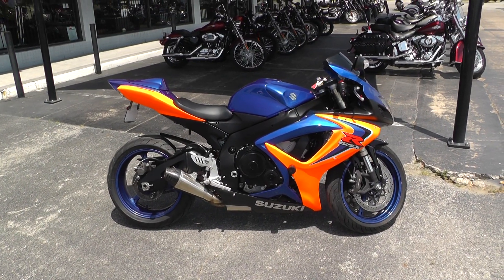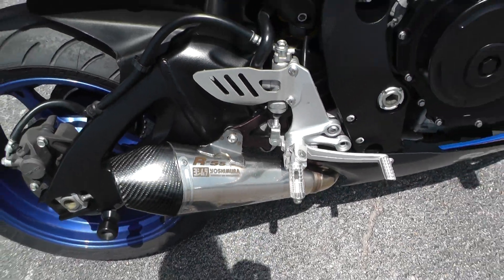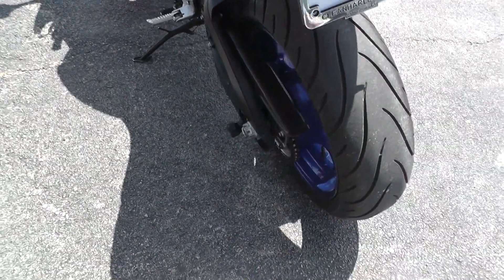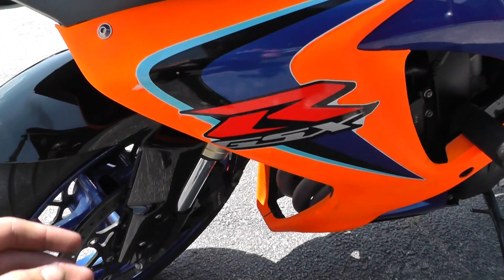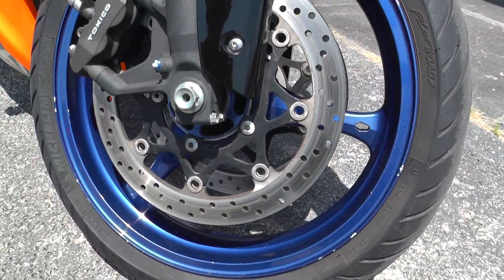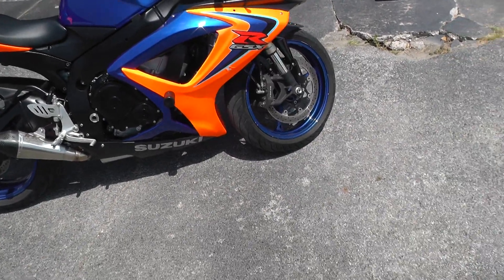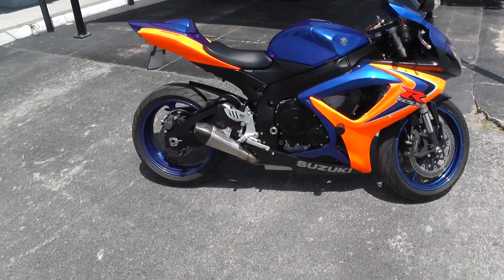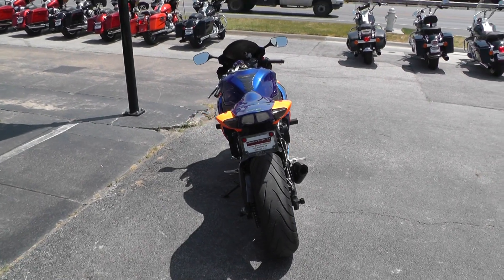106988 - 2006 Suzuki GSXR 600 - Used Motorcycles For Sale